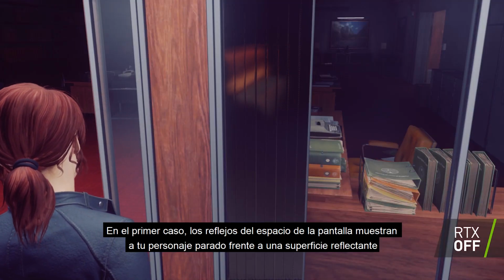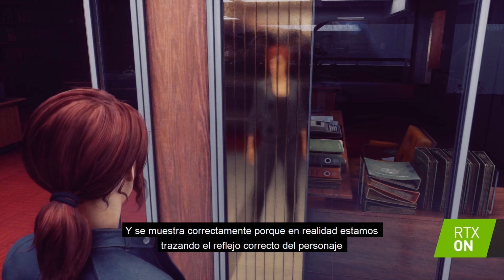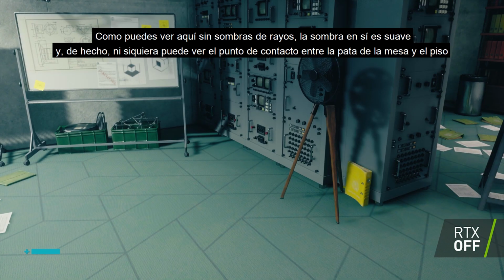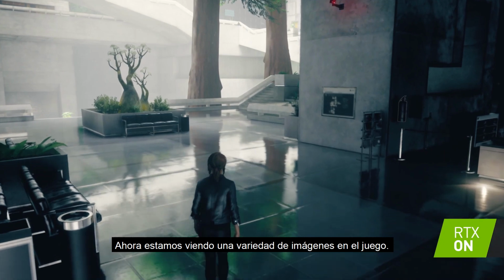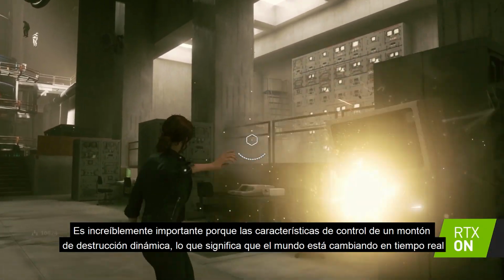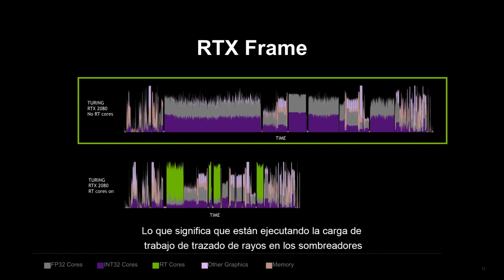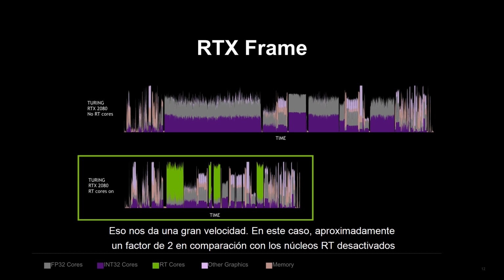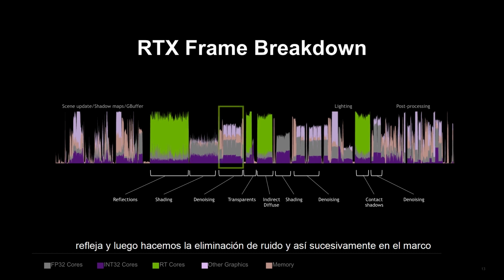Tony Tamasi nos explica el Ray Tracing en Control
Tony Tamasi, Vicepresidente de Marketing Técnico de NVIDIA, nos muestra las técnicas de Ray Tracing en Control